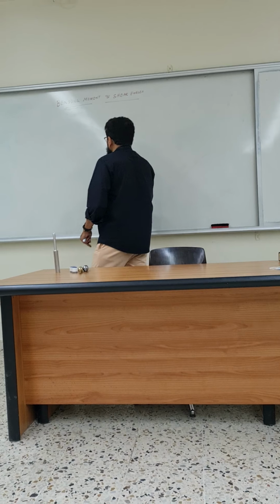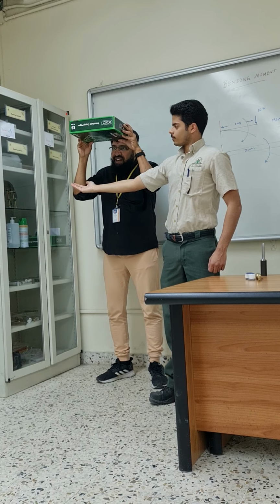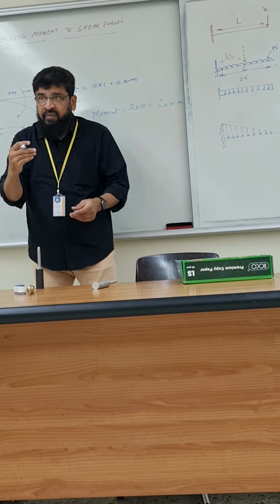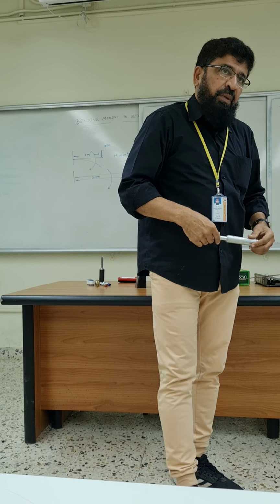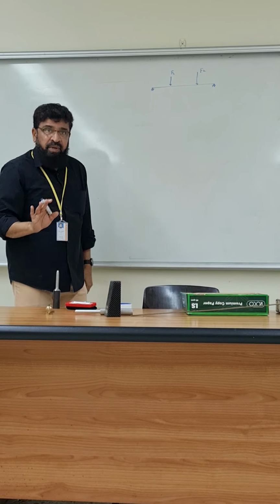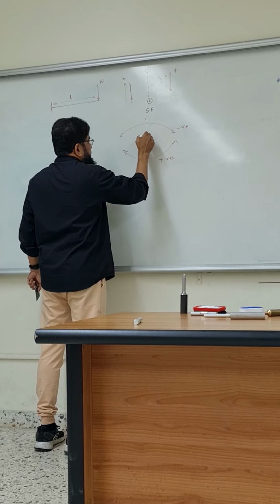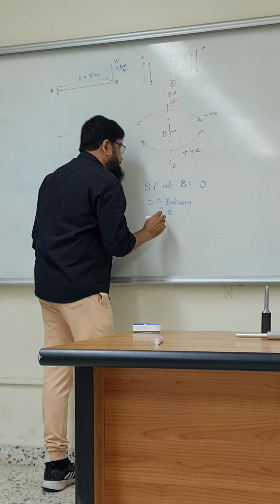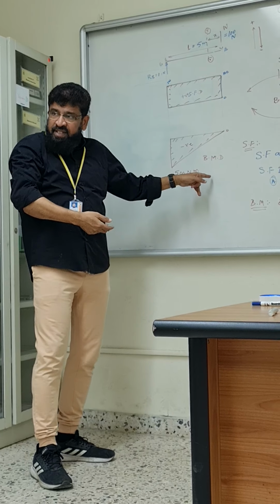Bending moment and shear forces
This video introduces about bending moment and shear forces